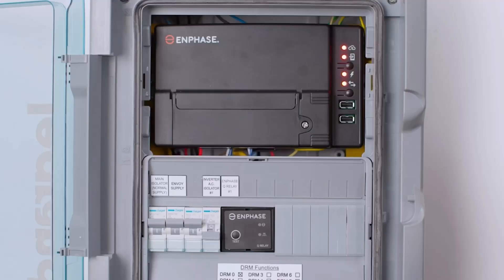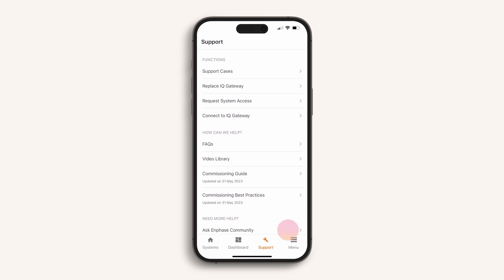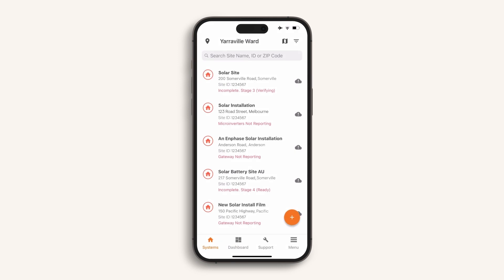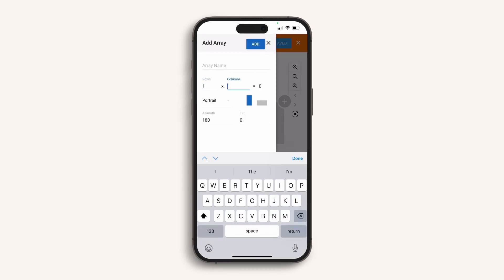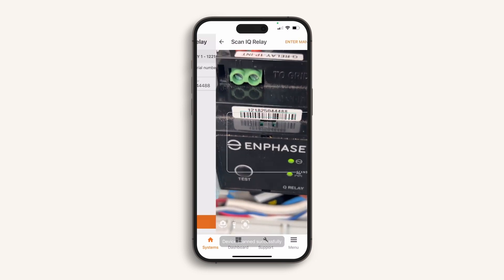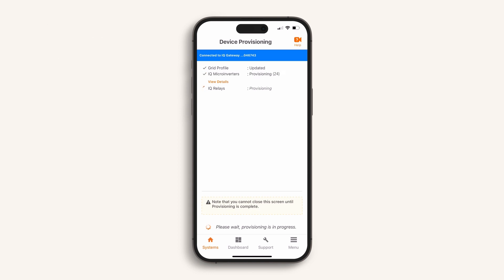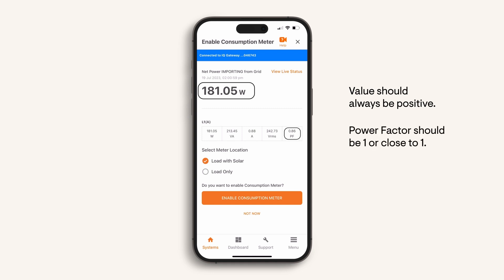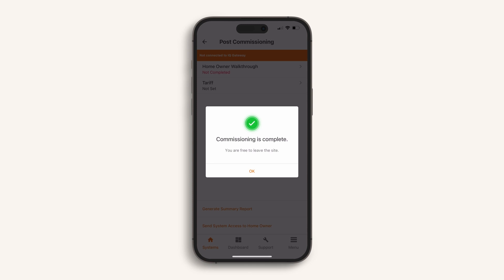Enphase IQ8 Microinverter commissioning guide for ANZ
A step-by-step video tutorial covering everything you need to know to commission IQ8 Series Microinverters confidently, including for new and retrofit installations.

Chapters

0:00 Introduction
1:32 Important steps before you start
2:36 Step 1: System details
3:29 Step 2: Devices and array
4:38 Step 3: IQ Gateway connectivity
6:15 Step 4: Device provisioning
6:33 Step 5: Site validation
8:19 Step 6: Post commissioning